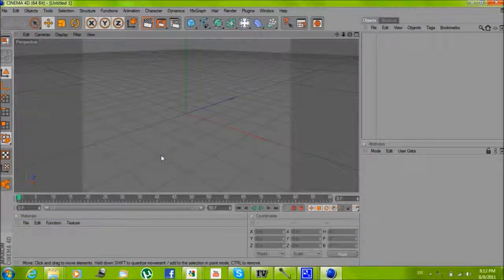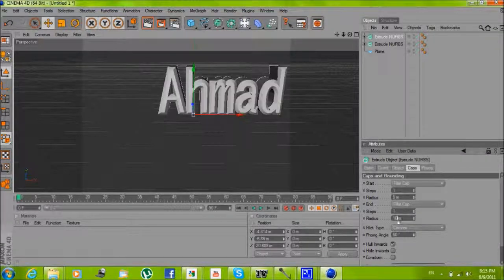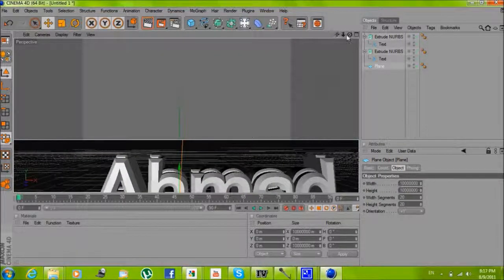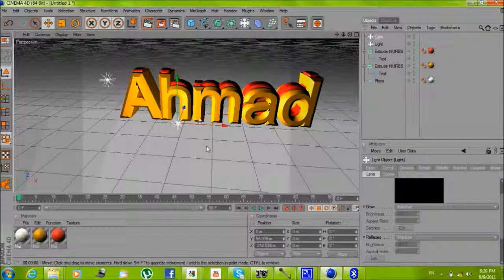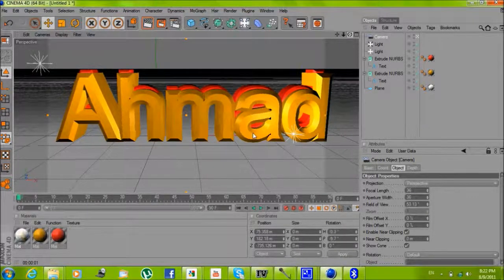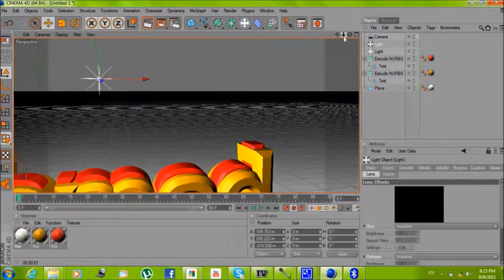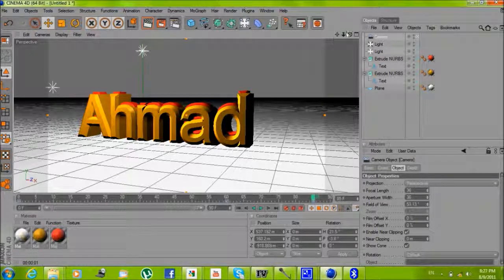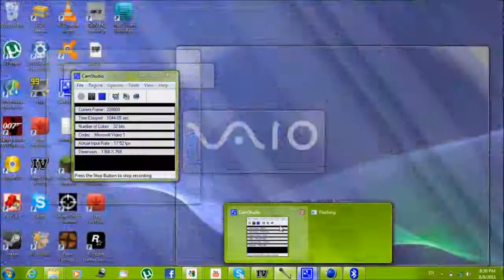Ramadhan Gift : How to make a 3D intro using cinema 4d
Yeah this is a kinda a ramadhan gift from me to you guys :P enjoy